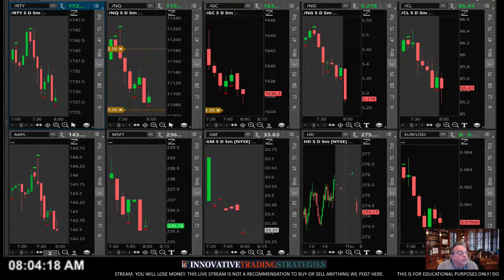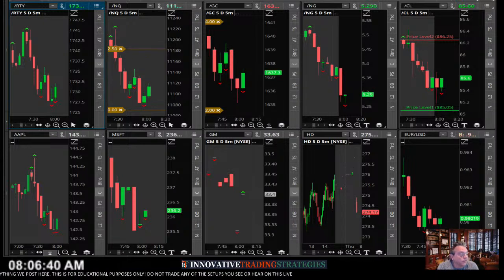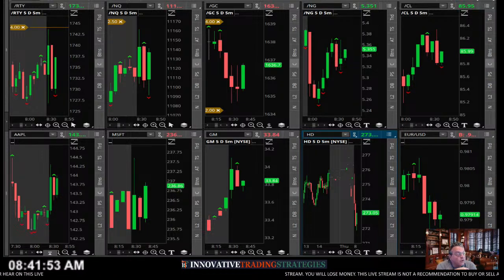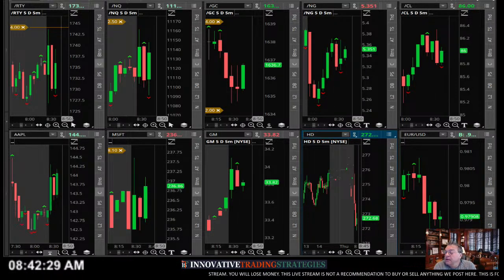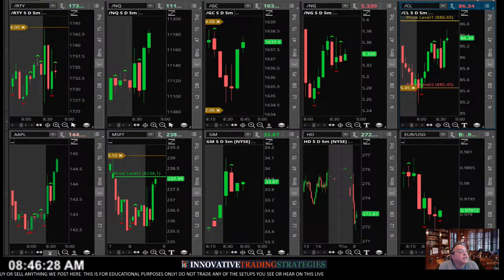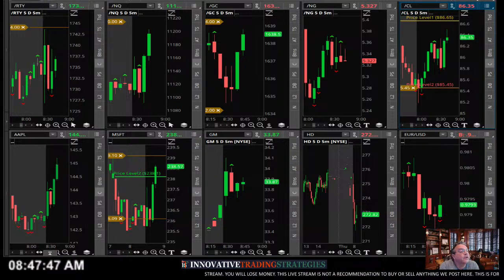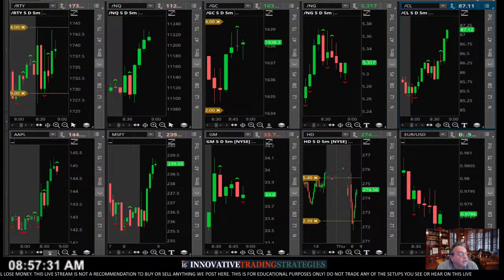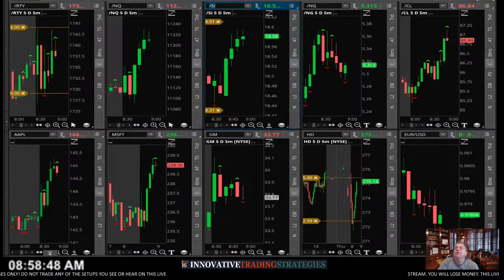Live Morning Show - Oct 20, 2022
Trading Stocks Indices, Commodities, Forex, Cryptos Join us every morning for our live trading show!